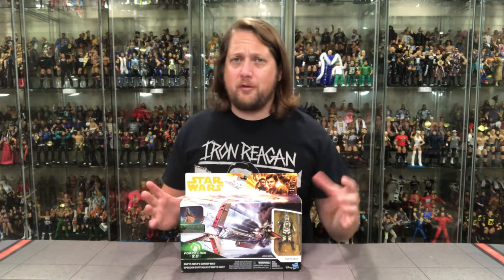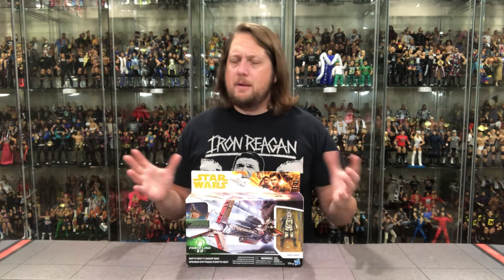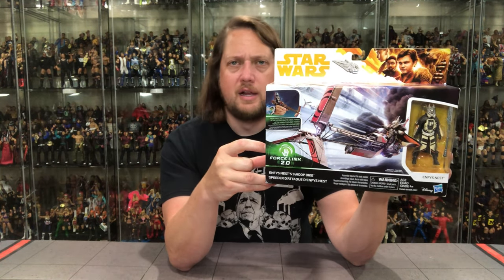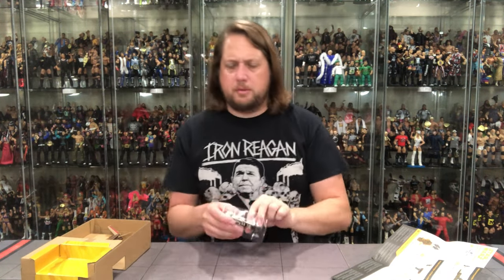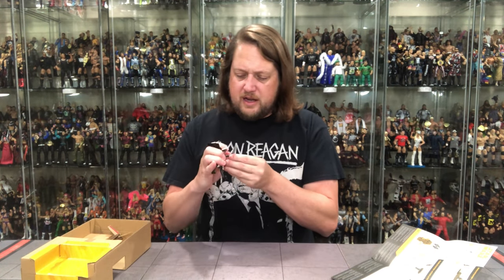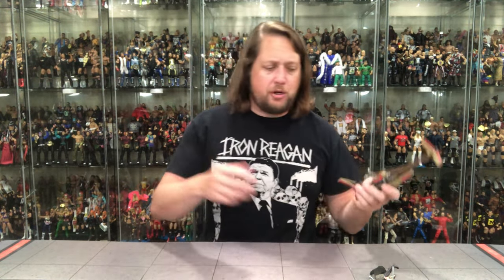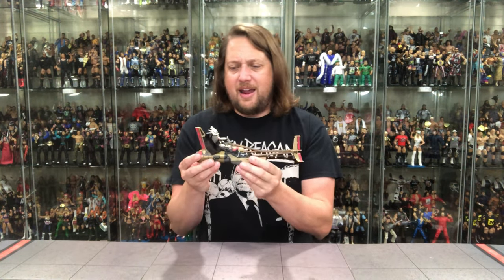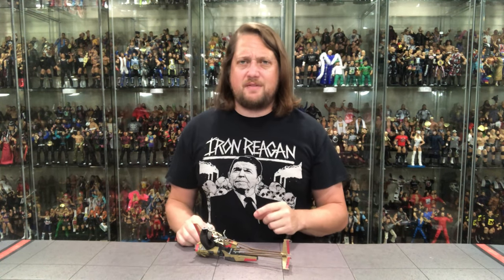Enfy's Nest Speeder Bike Star Wars Solo Movie Unboxing & Review!